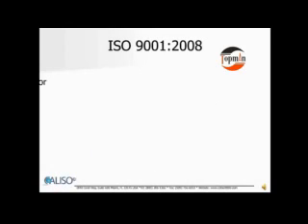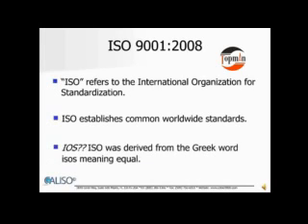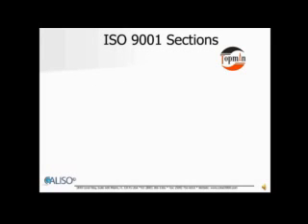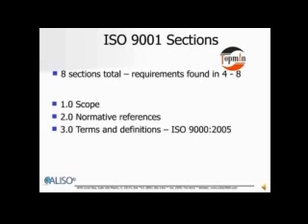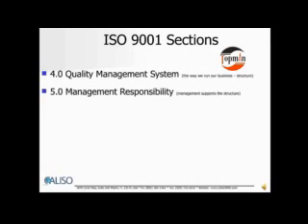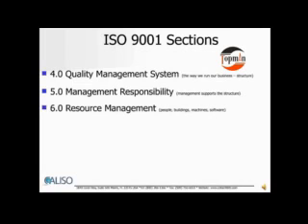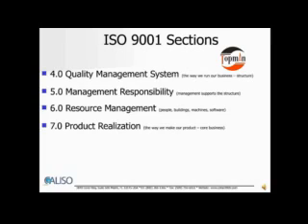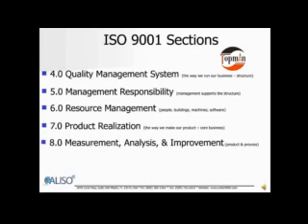[TopMan.edu.vn] ISO 9001 là gì